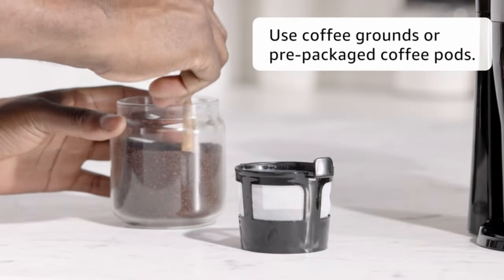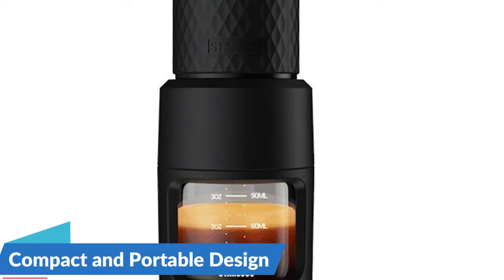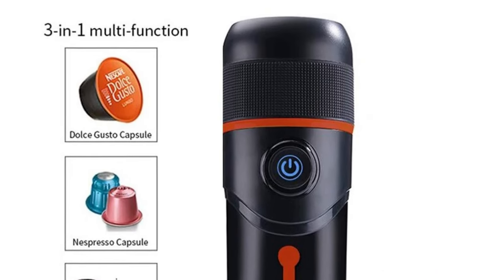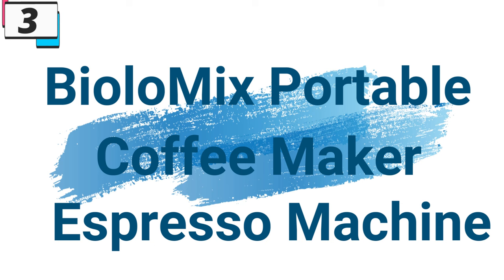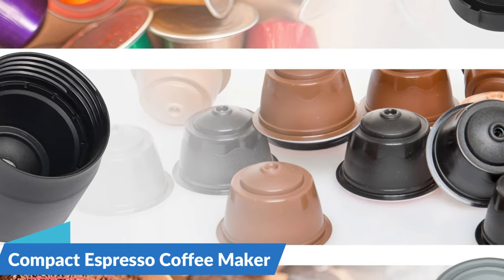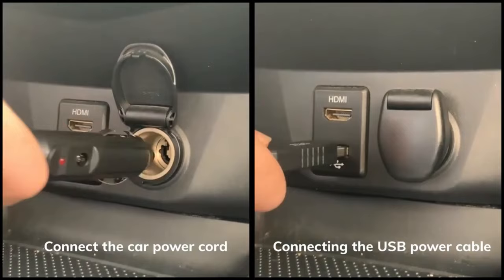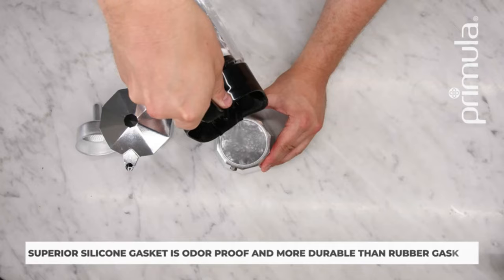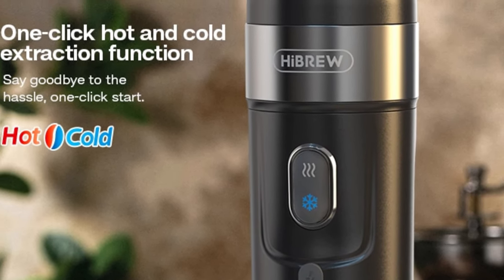Best Portable Coffee Machine Of 2024-Top Options for Every Budget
Links to the 5 Best Portable Coffee Machine 2024 is listed Below.
References to the goods:
1) ► HiBREW Portable Coffee Machine for Car & Home
2) ► Portable Coffee Maker MIUI Small Espresso Machine
3) ► BioloMix Portable Coffee Maker Espresso Machine
4) ► 3 In 1 Mini Portable Car Espresso Coffee Machine
5) ► Staresso SP200 Portable Espresso Maker
In a world that thrives on mobility and convenience, the rise of portable coffee machines has become a necessity for coffee enthusiasts everywhere. These compact and efficient devices bring the joy of brewing your favorite coffee to diverse settings, ensuring that a perfect cup is never out of reach.
All products have to provide a certain level of satisfaction, receive positive reviews from trusted sources, and offer the right balance of value for money. If it ticks the right boxes, it’s worthy of the list.
00:00 Intro
00:33 Staresso SP200 Portable Espresso
02:27 Mini Portable Car Espresso Coffee
04:15 BioloMix Portable Coffee Maker
06:10 Portable Coffee Maker MIUI Small
08:00 HiBREW Portable Coffee Machine
Audio music credit: